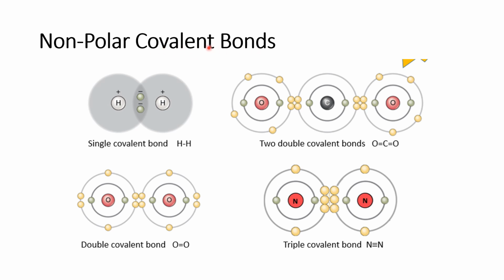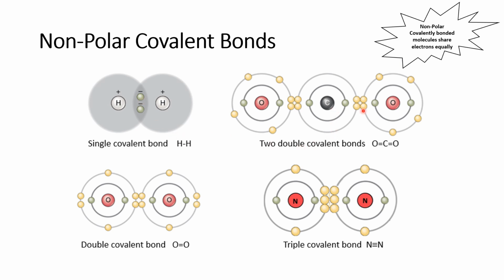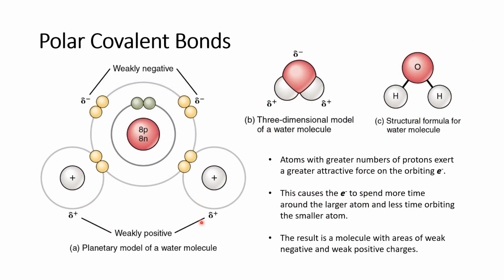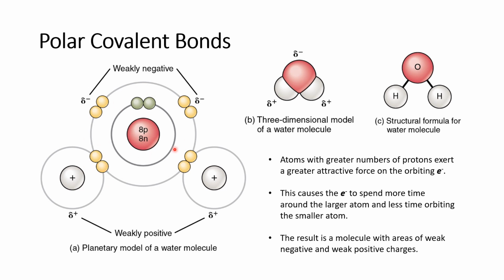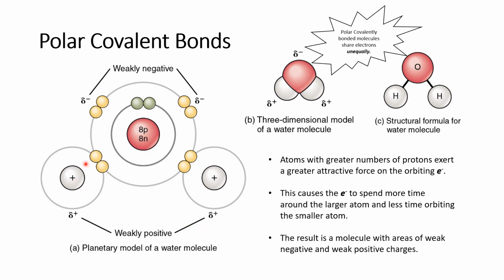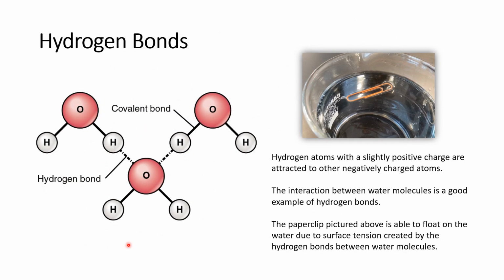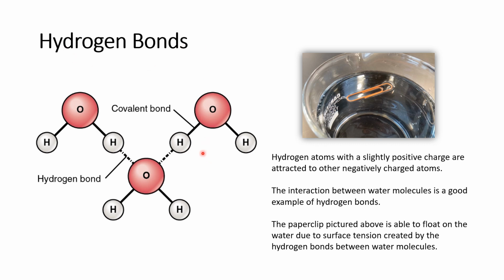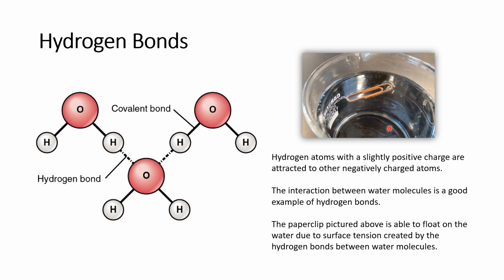Chapter 2E Covalent Bonds and Hydrogen Bonds